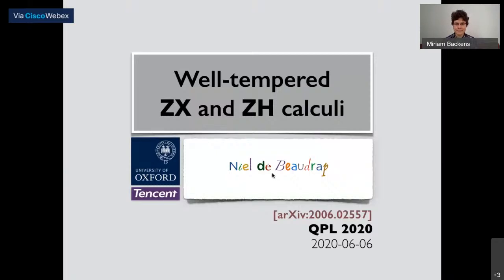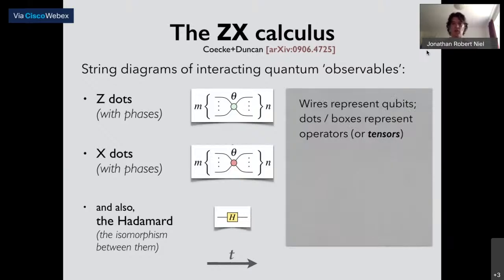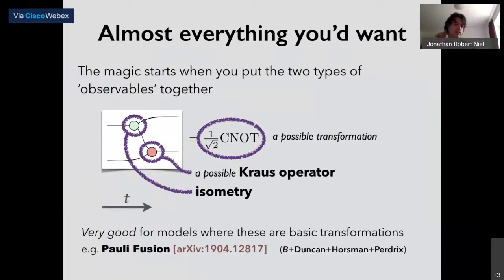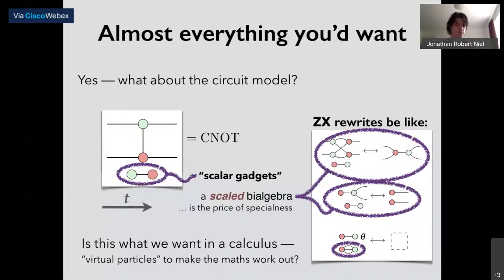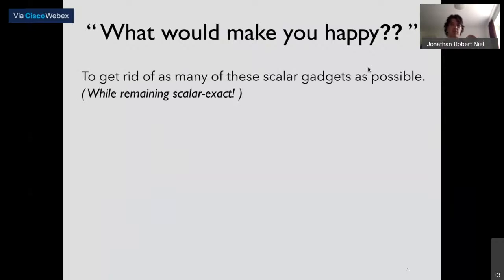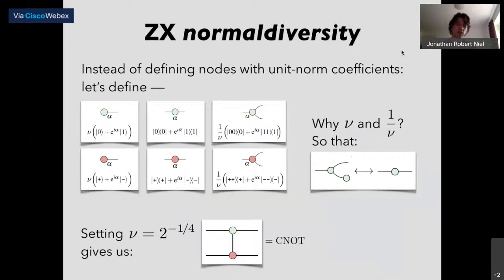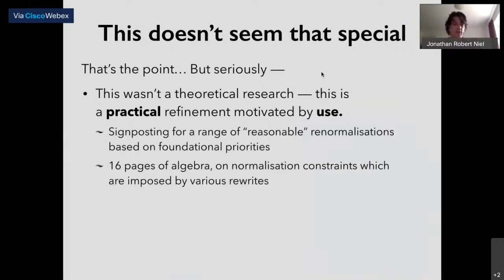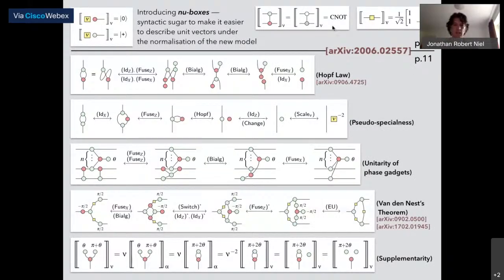Niel de Beaudrap. Well-tempered ZX and ZH calculi